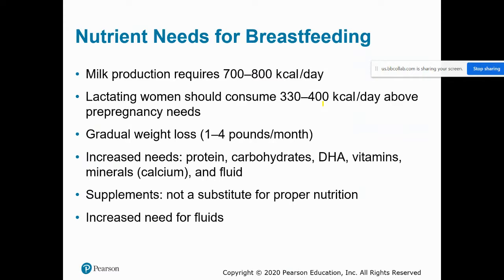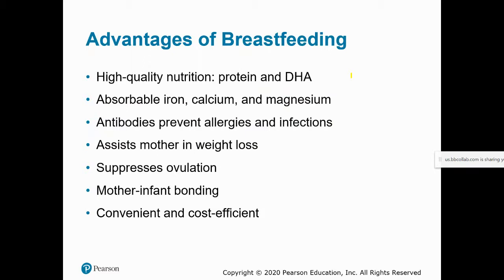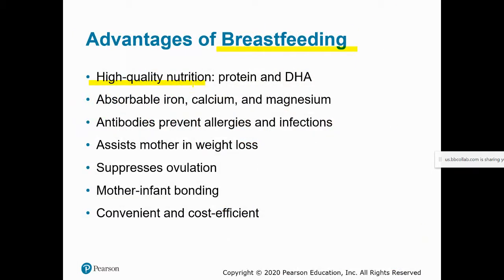Lecture Chapter 17 Part TWO